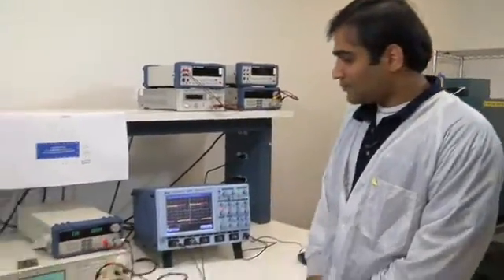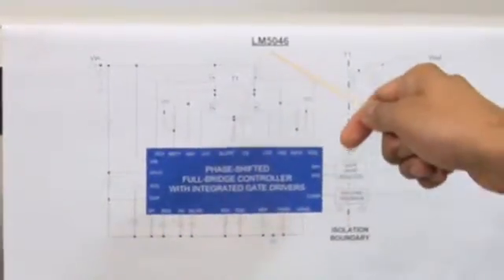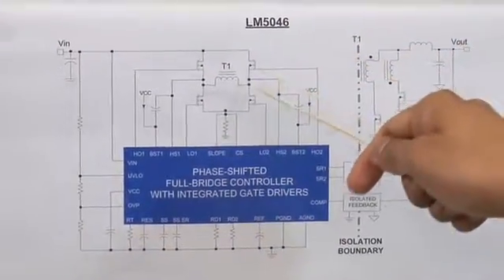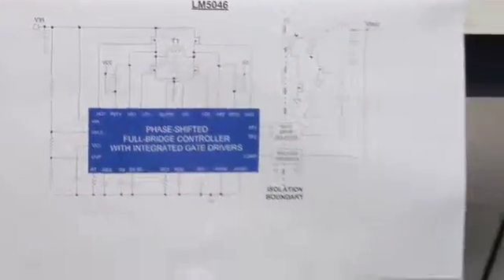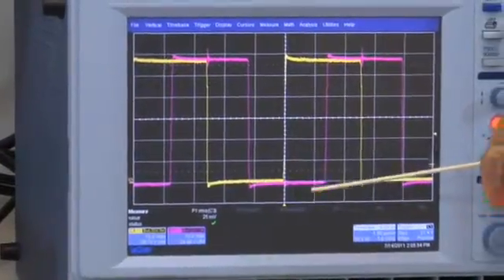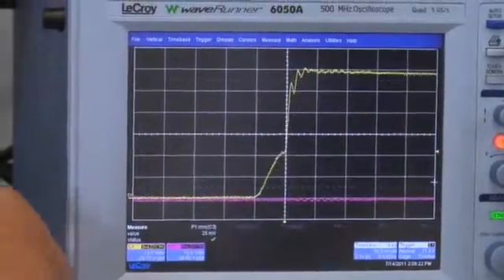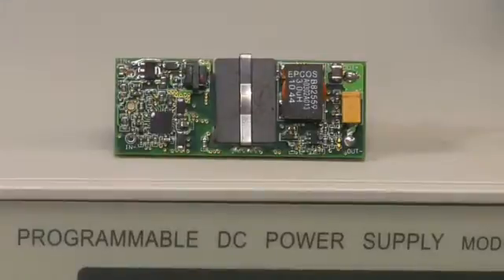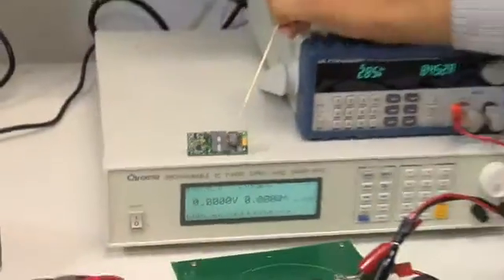LM5046 Full-Bridge PWM Controller with FET Drivers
Ajay demonstrates TI's LM5046, the industry's first phase-shifted full-bridge PWM controller with integrated MOSFET drivers.